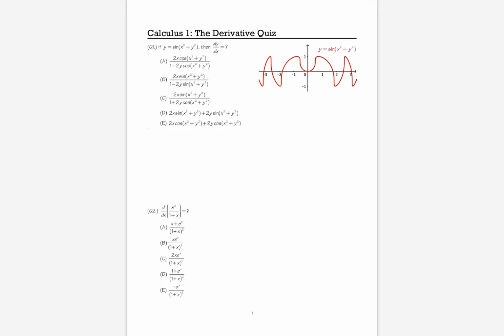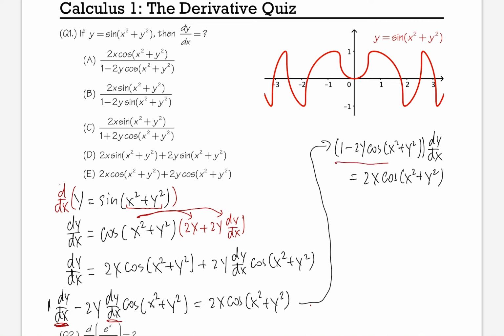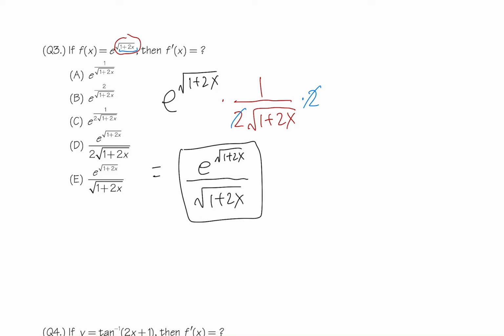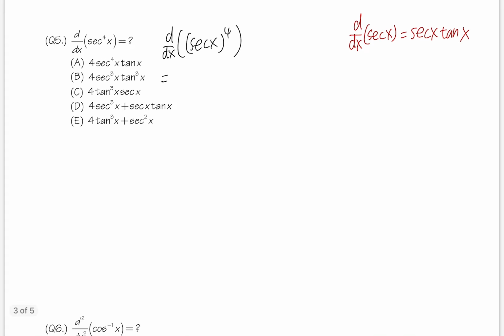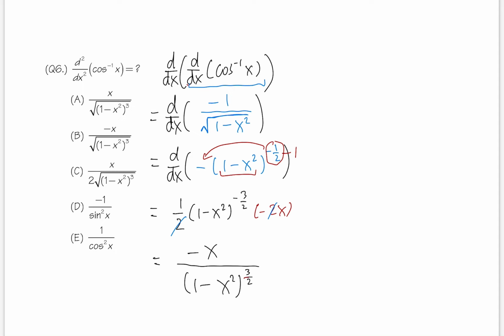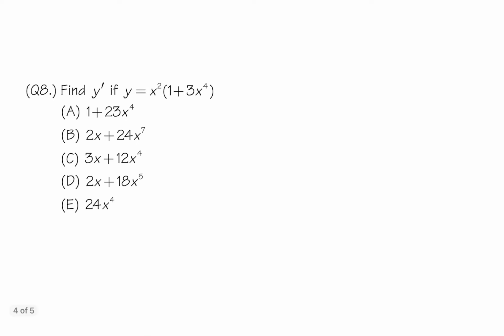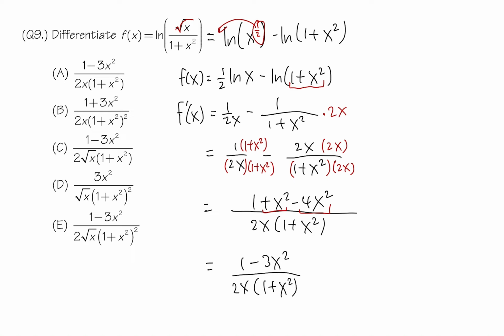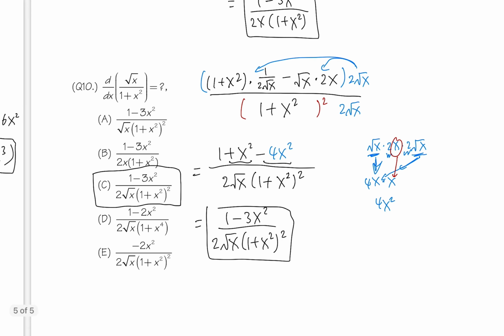my calculus 1 derivative quiz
In this calculus tutorial, you will learn how to score a perfect 10/10 on the derivative quiz I gave out to my calculus 1 class in Spring 2023. We'll cover the derivatives of all the common functions (including exponential, logarithmic, trigonometric and inverse trig) and differentiation rules, i.e. the product rule, quotient rule, chain rule, implicit differentiation, and logarithmic differentiation. Additionally, we'll provide you with useful tips and tricks to help you solve problems accurately and efficiently. By the end of this video, you'll have a solid understanding of calculus derivatives and be well-equipped to ace your upcoming quiz. So, let's dive in and get started!

Thanks to @sameertahir5295 for the timestamps!
Q1, 0:32
Q2, 5:00
Q3, 6:33
Q4, 8:08
Q5, 10:47
Q6, 12:16
Q7, 15:51
Q8, 18:27
Q9, 20:06
Q10, 23:54
Are you struggling with calculus? Do you feel like you just can't grasp the concepts, no matter how hard you try? Well, fear not! Just Calculus (by blackpenredpen) is dedicated to helping students just like you who are taking precalculus, AP calculus, GCSE, A-Level, year 12 maths, college calculus, or high school calculus. Our comprehensive videos cover all the essential topics, including functions, limits, indeterminate forms, derivatives, and their applications, integration techniques and their applications, separable differential equations, sequences, series convergence tests, power series, and so much more. We know math can be challenging, but I am here to make it fun and exciting. So, join us today, and let's conquer calculus together!